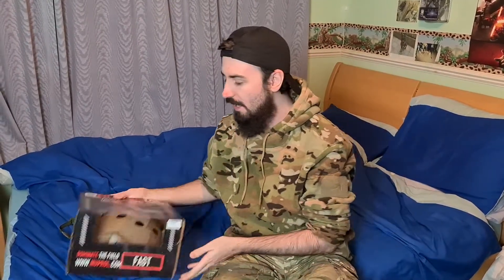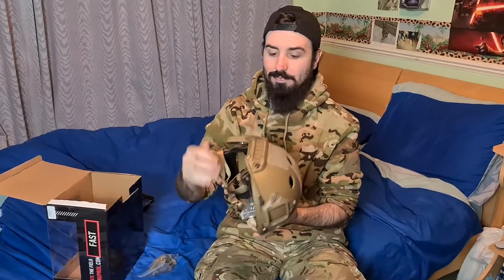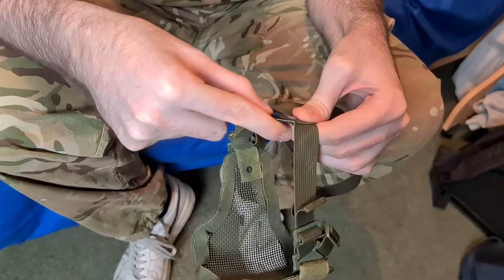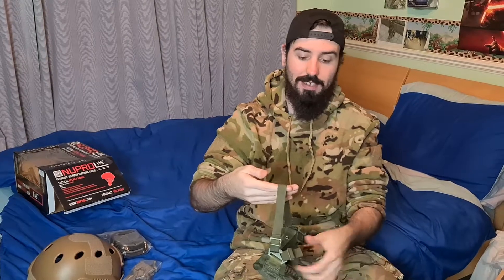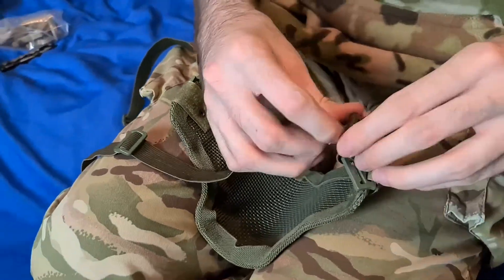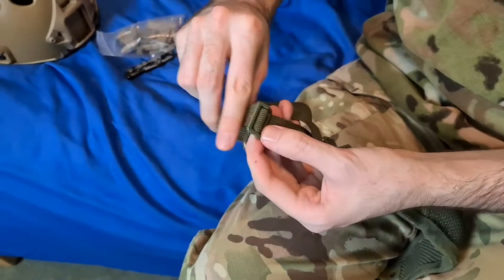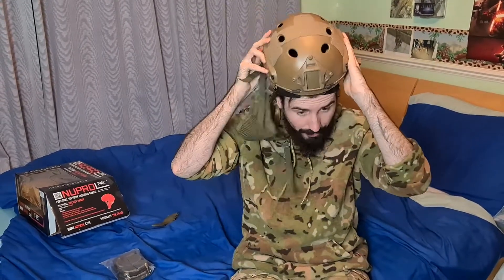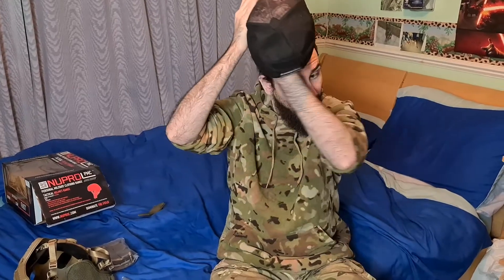Airsoft Helmet Hack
This video will easily make your airsoft set up 10 times better!